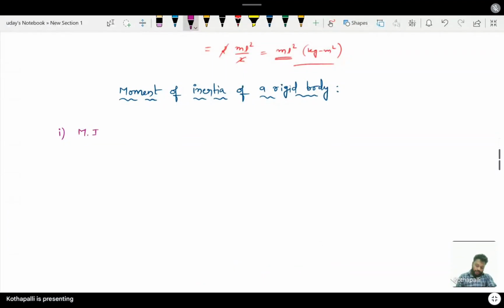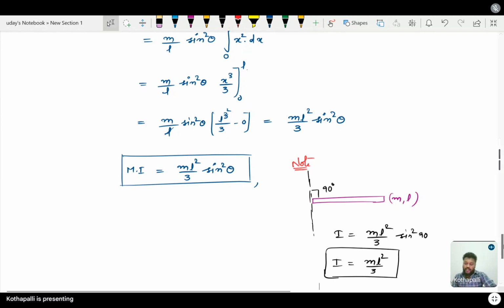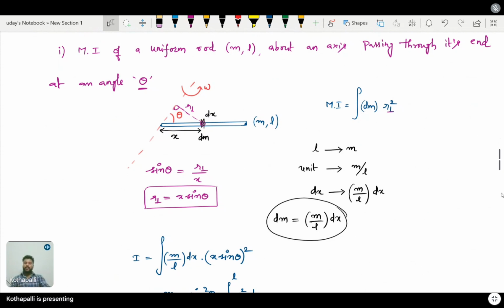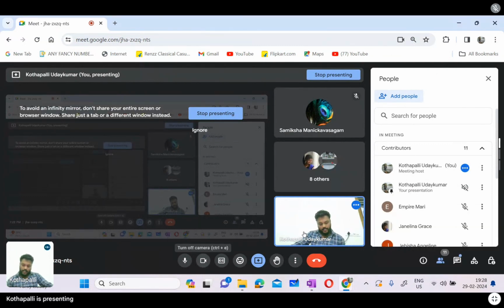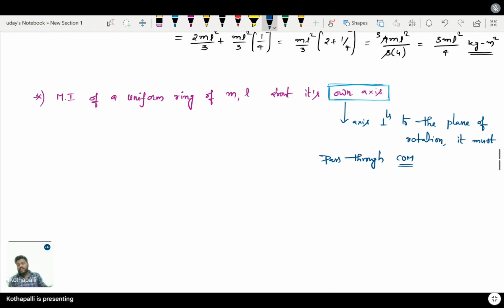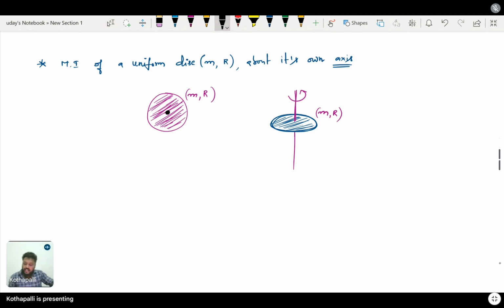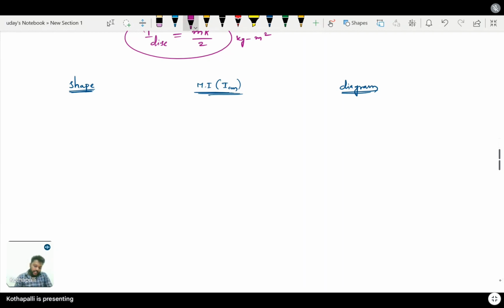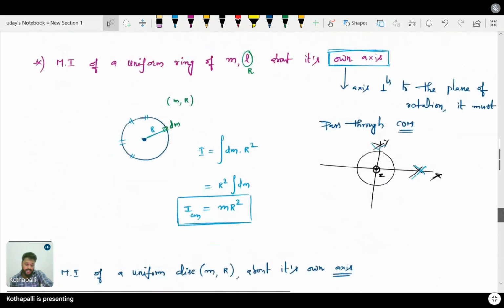Moment Of Inertia of a rigid body..by Uday Kothapalli